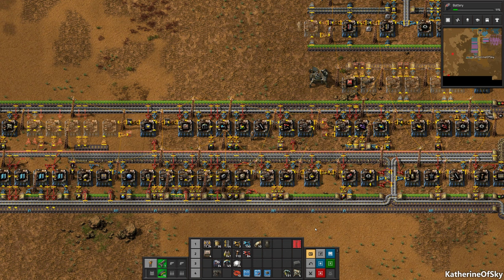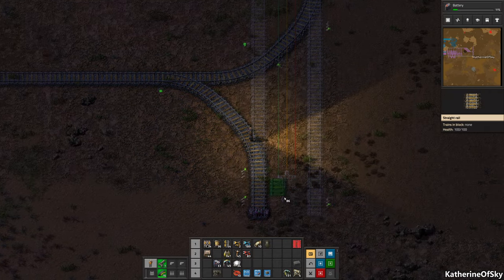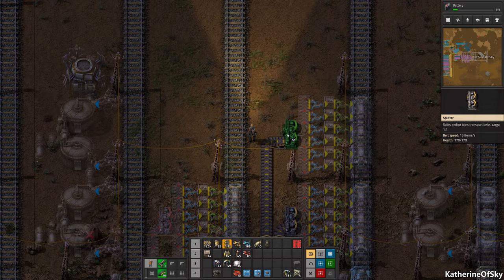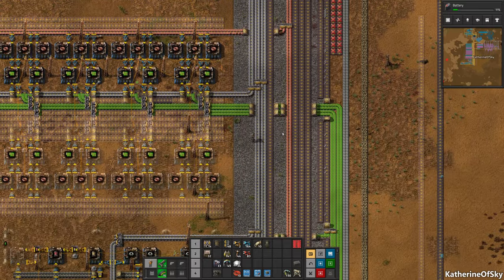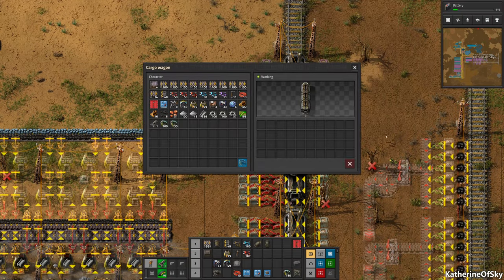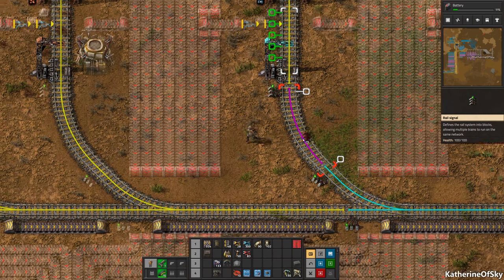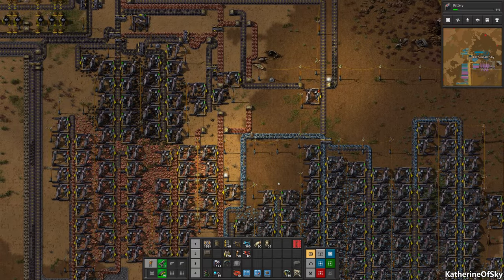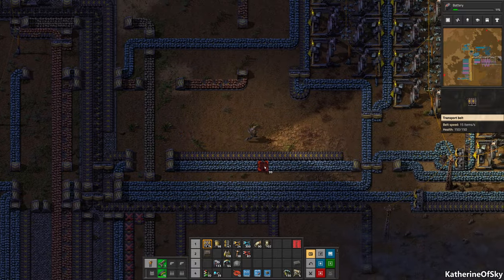KoS Factorio Framework 6 - BUILDING OUR BASE TRAIN STATION - Tips & Tricks, Let's Play